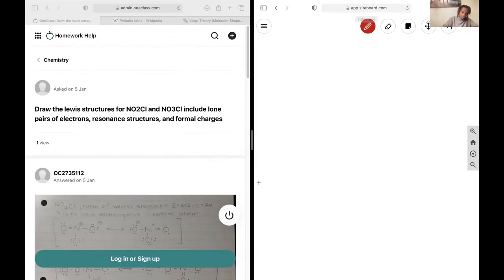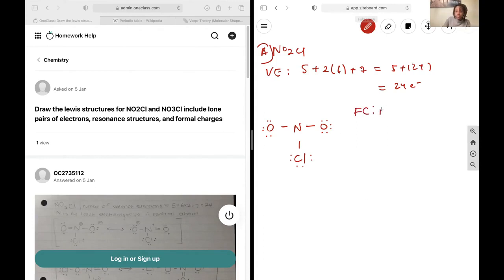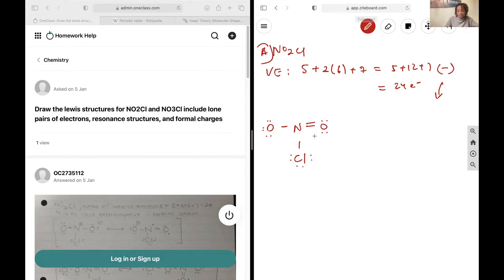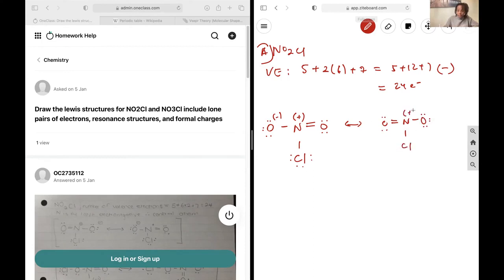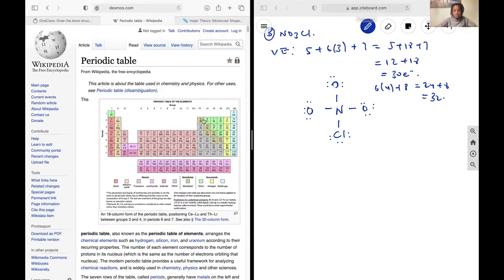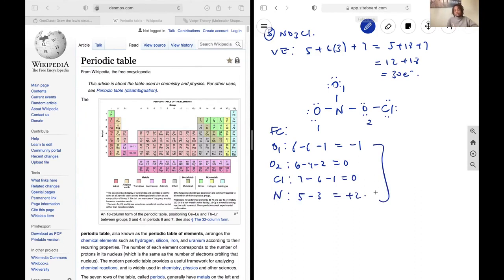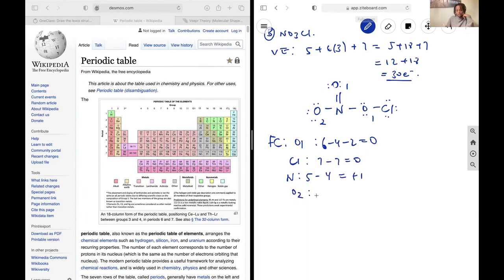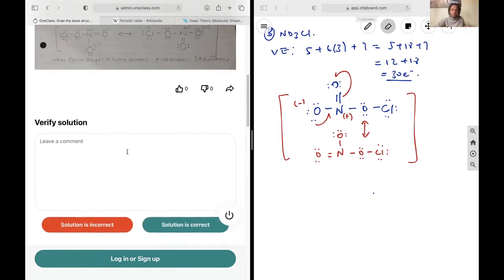Draw the lewis structures for and include resonance structures, and formal charges